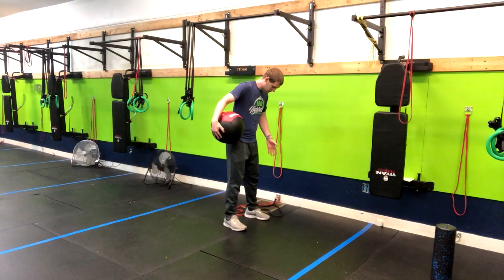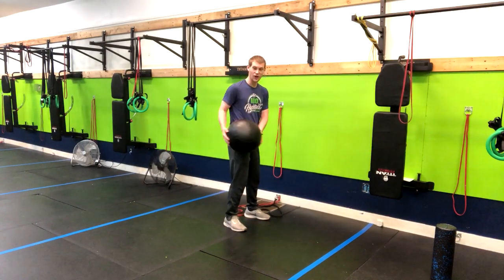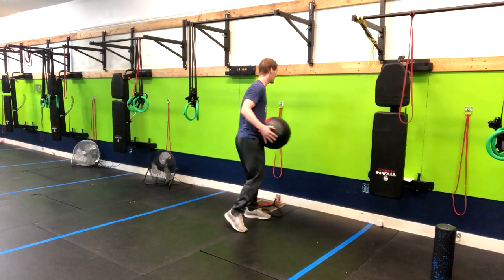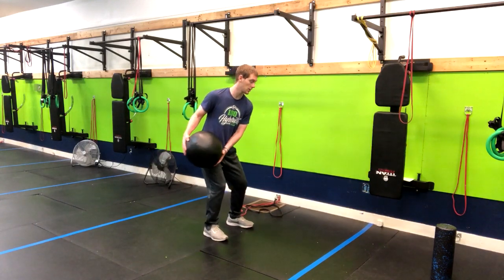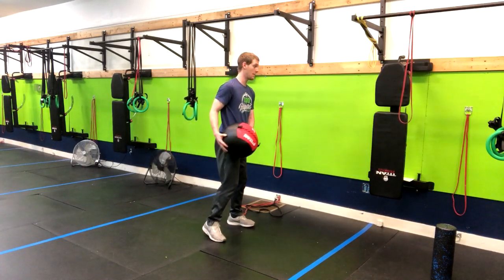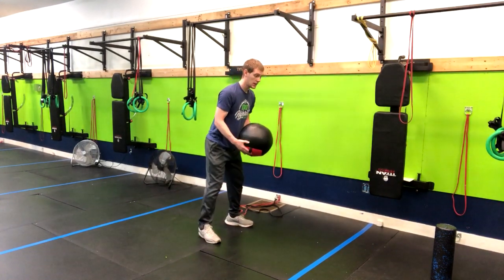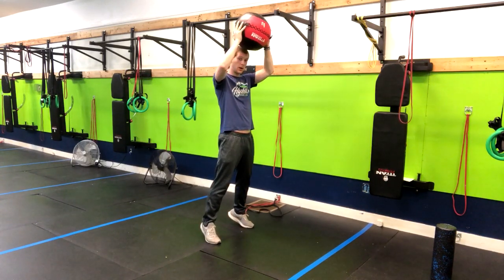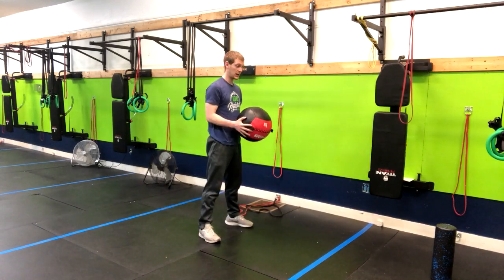Medicine Ball Slam to Side Toss